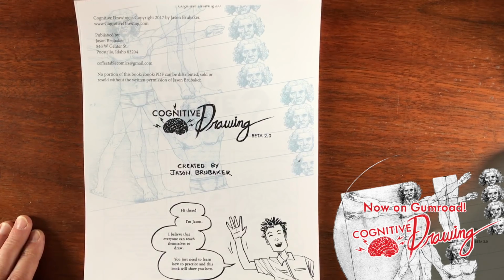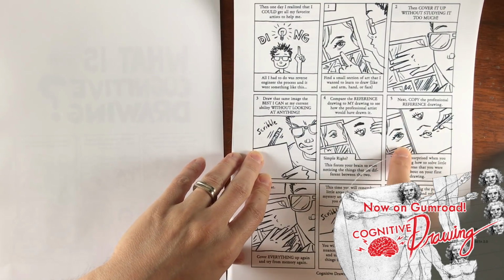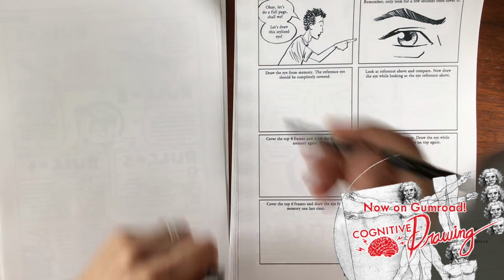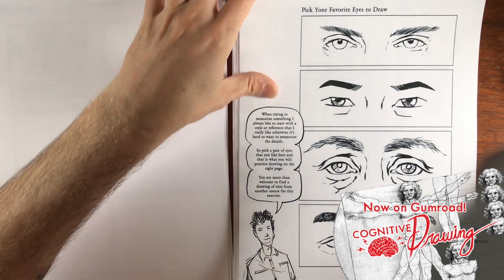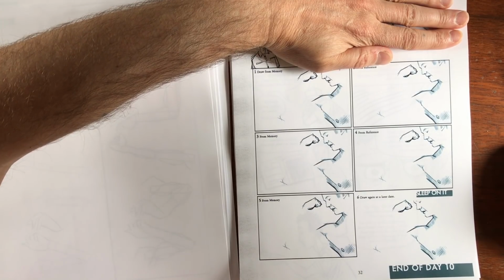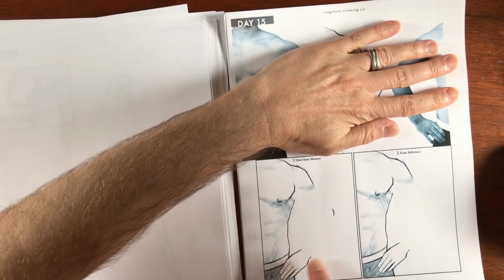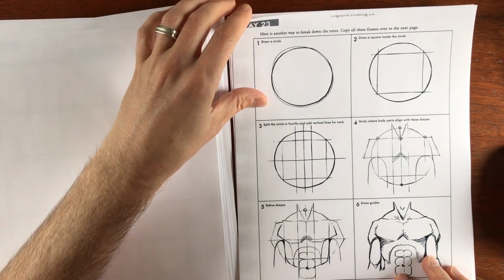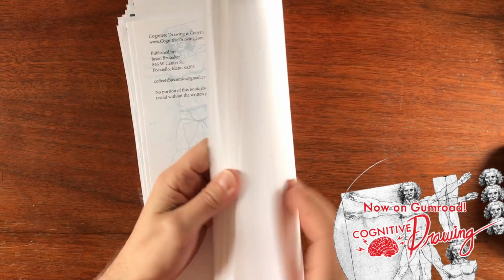Cognitive Drawing - Anyone Can Learn to Draw. Book Preview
Here is a quick walkthrough of Cognitive Drawing 2.0. You can download it for $10 on Gumroad right now. Plus I will give you free updates as I create them.